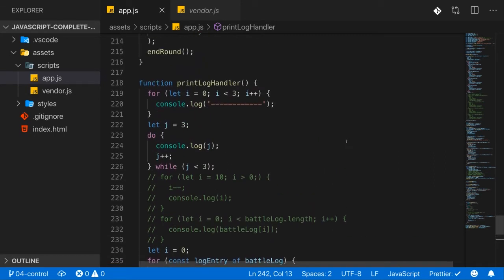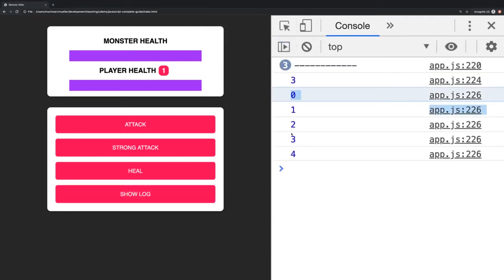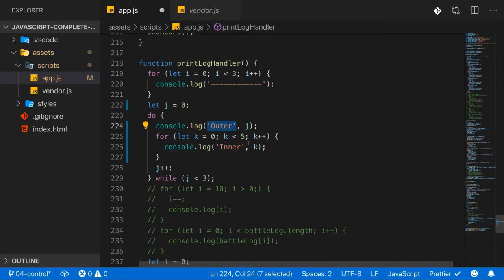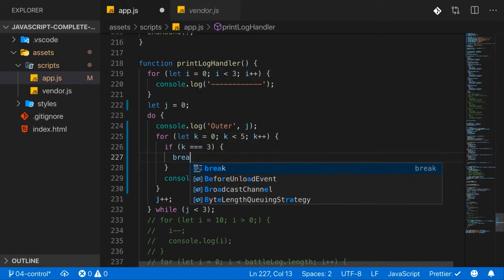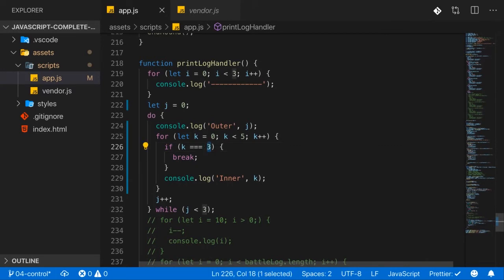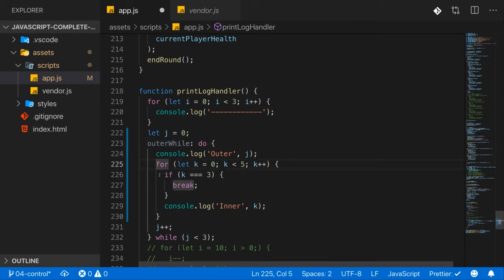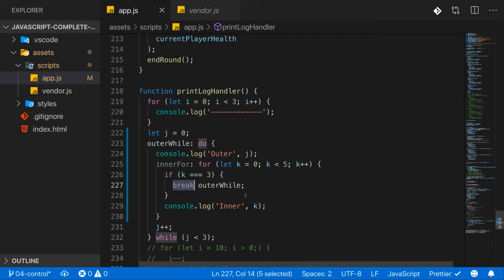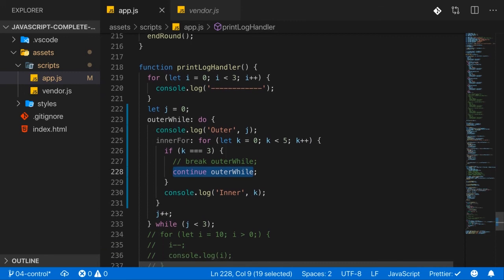38 More Control with Labeled Statements